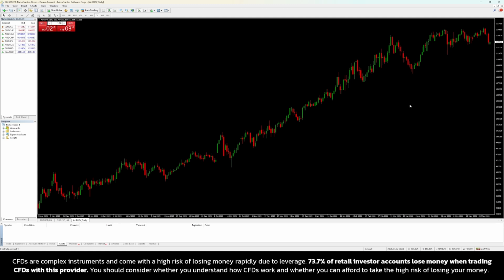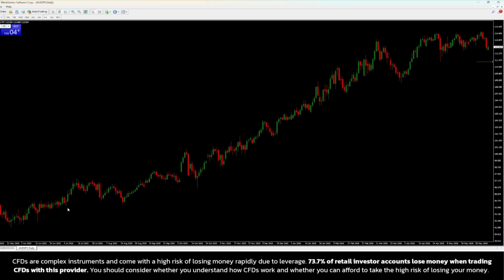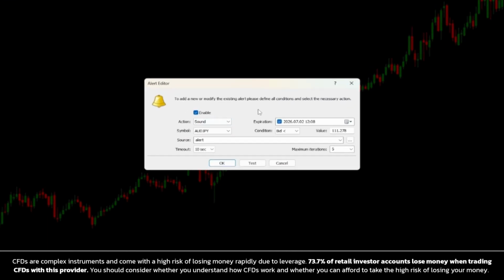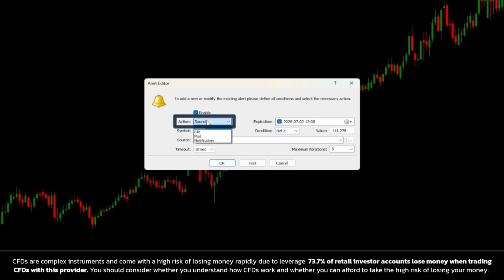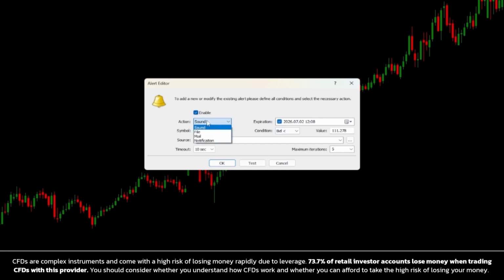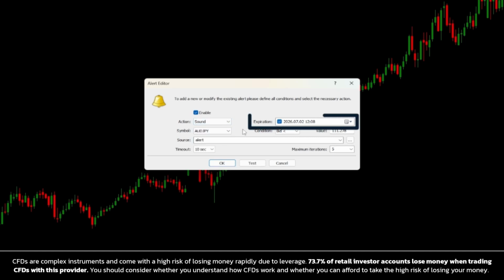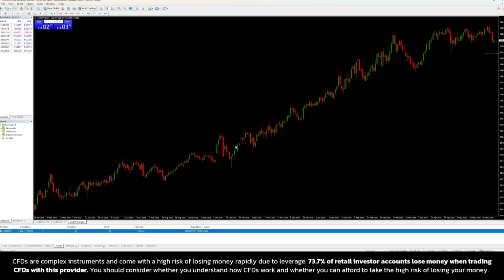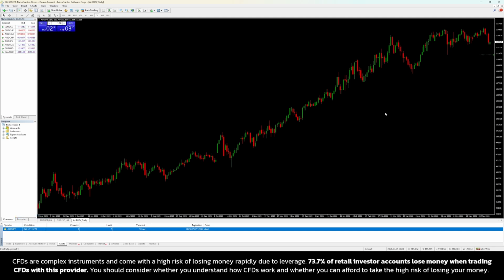Can you set alerts on Metatrader 4?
Can you set alerts on Metatrader 4? Yes, and in this short tutorial, we show how MT4 alerts can help you monitor key price levels without watching the chart continuously.

This video explains how to use the Terminal window in MetaTrader 4, where to find the Alerts tab, and how to create a simple price alert directly from the chart. You’ll also see how alert properties work, including the market, condition, value, action, repeat settings and expiry time.

MT4 alerts can be useful for tracking breakouts, pullbacks, support and resistance levels, or any price area you want to review when the market reaches it. The tutorial also covers sound alerts, plus the option to configure email or mobile notifications if your platform settings are set up correctly.

Whether you are new to MetaTrader 4 or looking to improve your trading workflow, this guide shows how price alerts can reduce screen time and help you stay focused on the levels that matter.